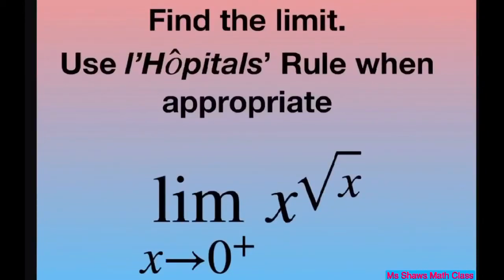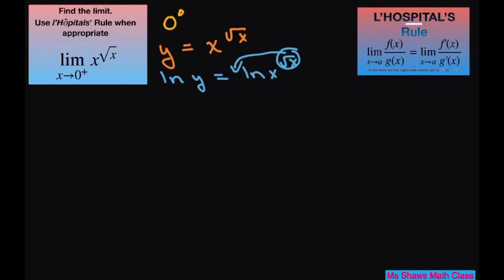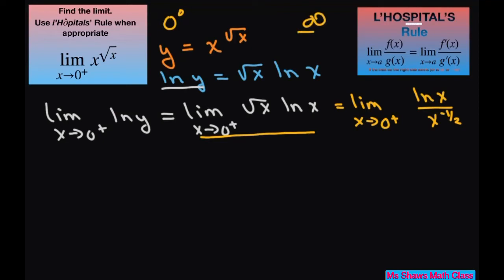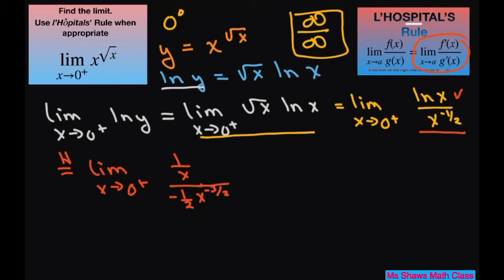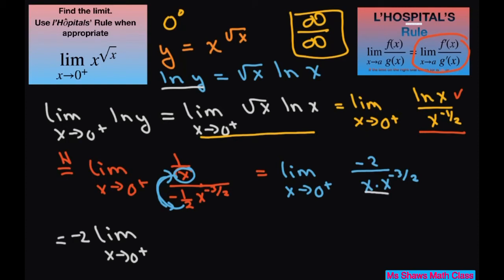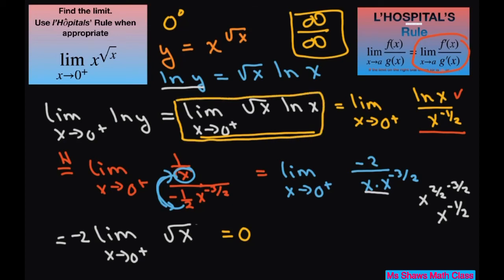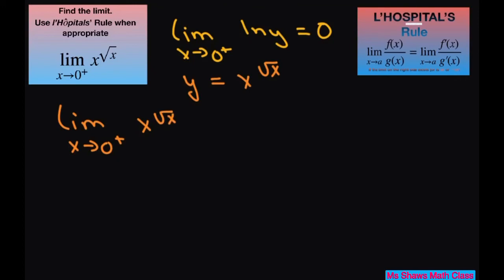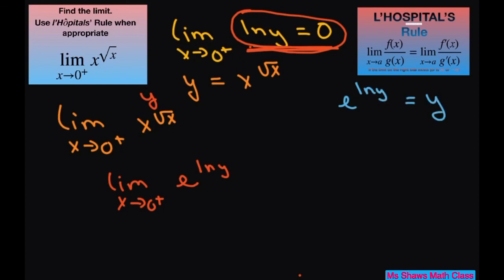Find the limit as x approaches 0^+ for x^(sqrt(x)) l’Hopital’s Rule